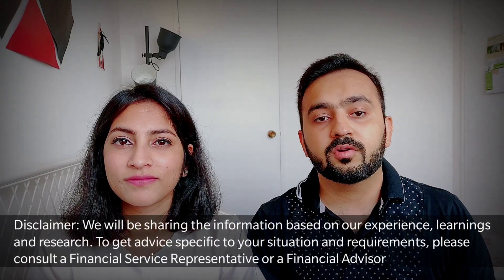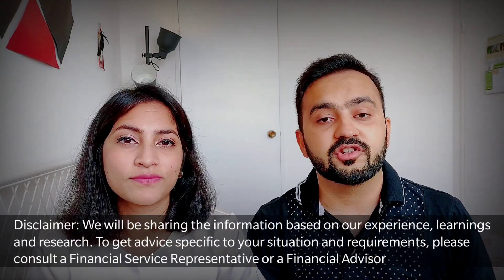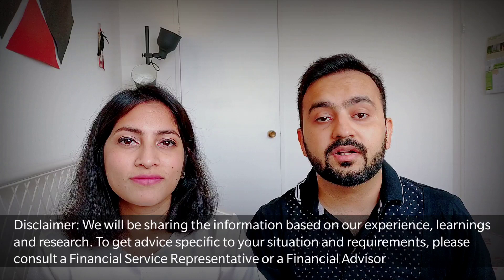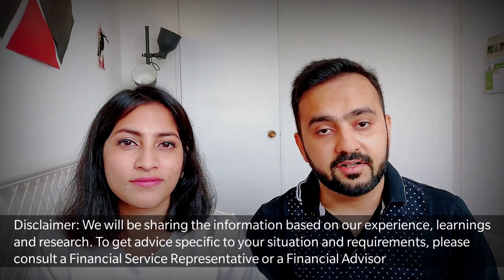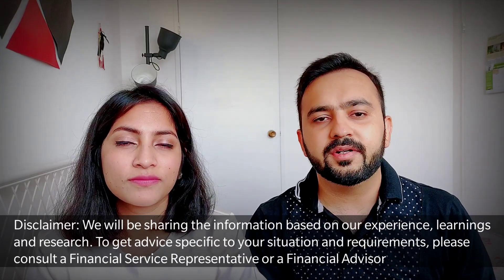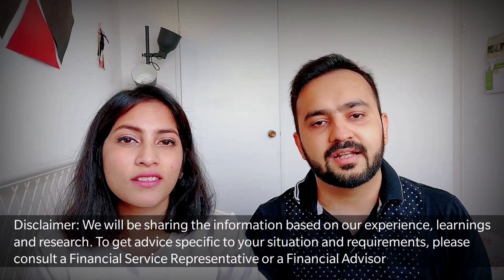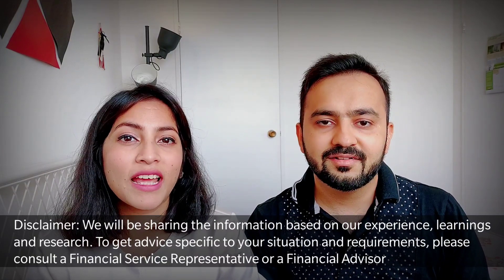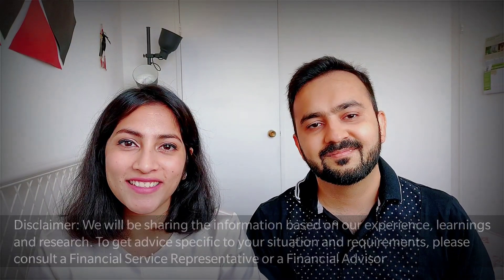HOW TO BANK AND INVEST IN CANADA? | Every new immigrant should know these basics❗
When you are new to Canada, it gets a little confusing as to where to put all your savings? What types of Bank accounts are there? etc. In this video, we have covered the basics of all of that and we are sure after watching this, a lot of things would get clear to you and you will feel more confident about your knowledge on the Canadian Banking industry.

Equipment used for shooting and editing the video:
OnePlus 7T
Boya m1 Lavalier mic
DJI OM 3
Seagate External Hard Drive

Timecode:
00:00 - Intro
00:31 - Types of Bank accounts in Canada
05:42 - TFSA
08:52 - RRSP
11:00 - RESP
12:02 - RDSP

Inspired by:
@Canada Couple
@Canada Couple Vlogs
@Dream Abroad
@Potato Talkies - Canada
@Traveling Desi
@Niketa Sidhu